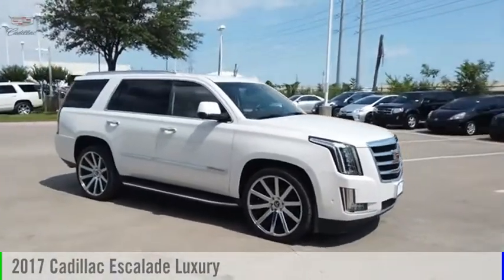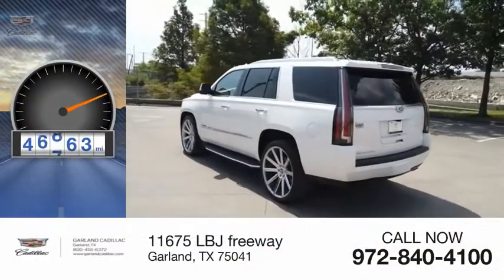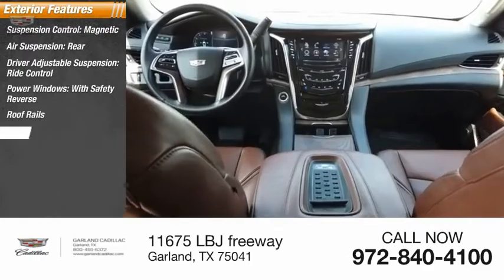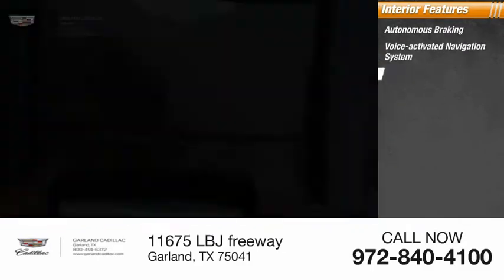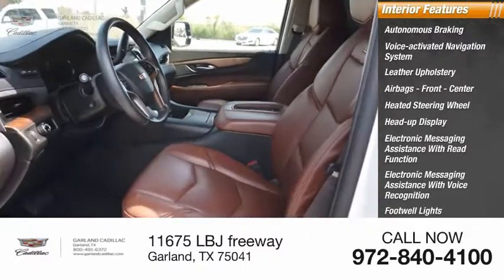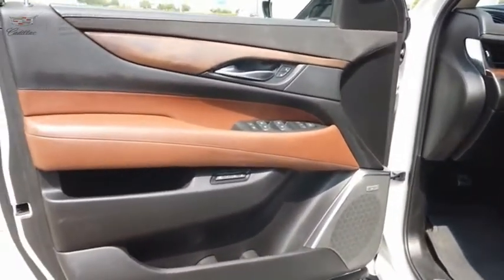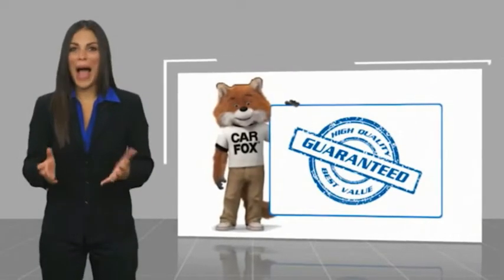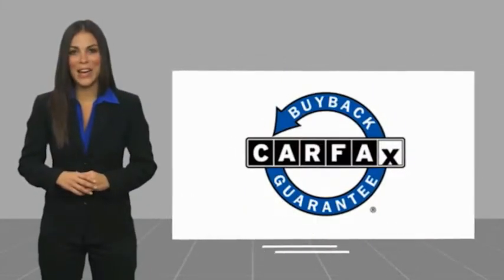2017 Cadillac Escalade Garland TX HR294305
2017 Cadillac Escalade Luxury

Garland Cadillac
11675 LBJ freeway

Crystal White Tricoat 2017 Cadillac Escalade Luxury RWD 8-Speed Automatic 6.2L Variable Valve Timing V8 SIDI Kona Brown With Jet Black Accents Leather.  Recent Arrival! Odometer is 12084 miles below market average!  Awards:   * JD Power Automotive Performance, Execution and Layout (APEAL) Study   * 2017 KBB.com 10 Best Luxury SUVs   Reviews:   * More than enough power from the standard 6.2-liter V8 engine; luxurious cabin remains pleasantly quiet in nearly any circumstance; optional second-row bench increases seating capacity to eight; impressive towing abilities that most competitors cant match. Source: Edmunds